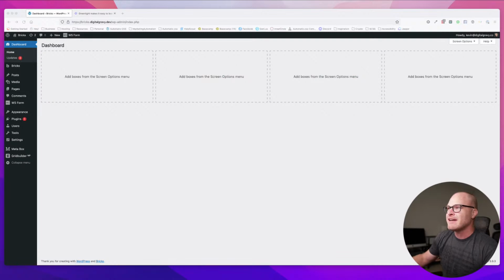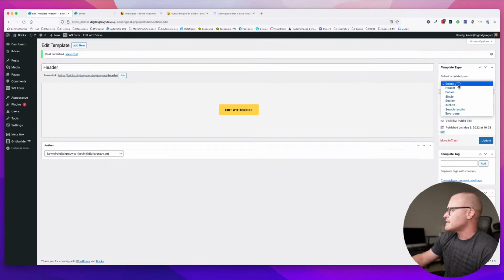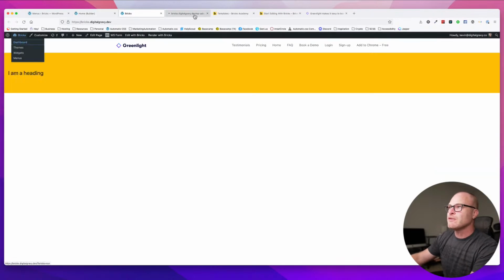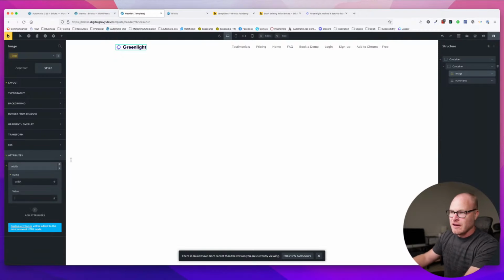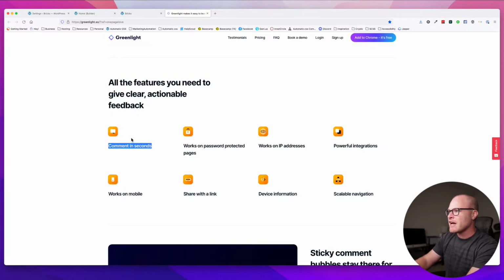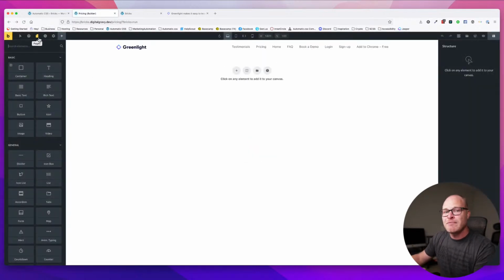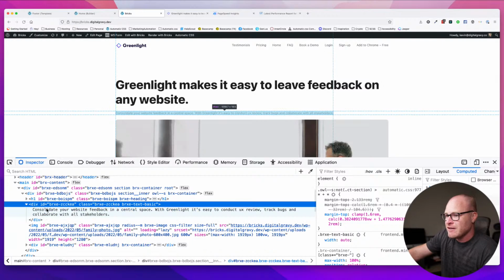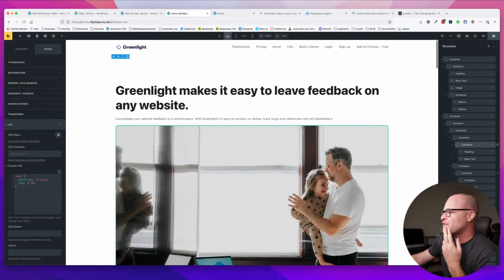Live First Reaction to Bricks Builder for Wordpress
It's time to take a first look at Bricks Builder!

I've yet to do anything in Bricks, so this livestream is going to be a pure exploration of what Bricks has to offer.

If you have any experience with Bricks, join me for this livestream so you can help me figure things out! I literally have no idea what I'm doing and I haven't read any of the documentation yet.

For those of you who use ACSS, this is the first big step to integrating Automatic.css with Bricks!